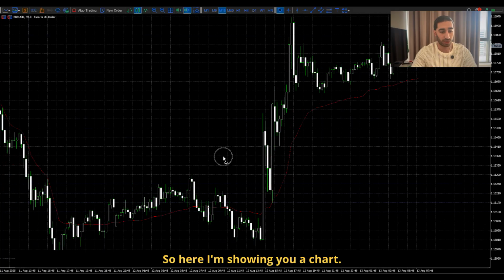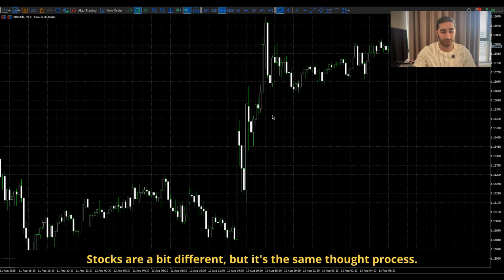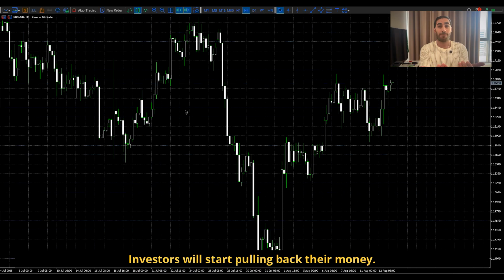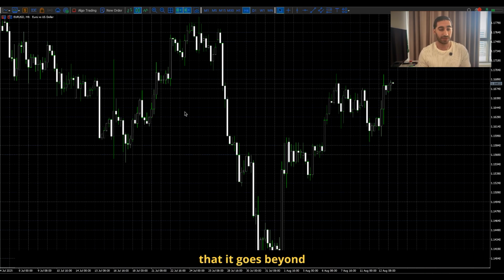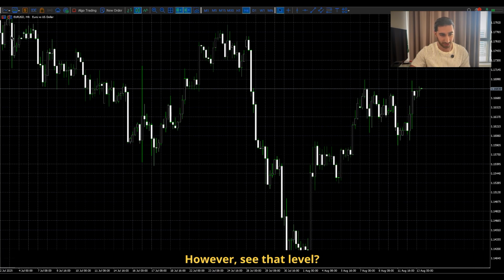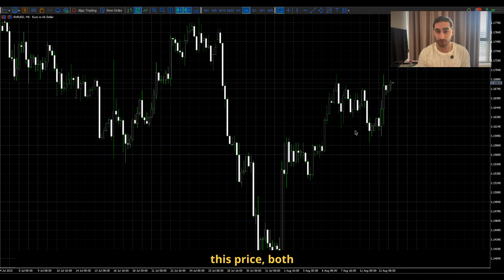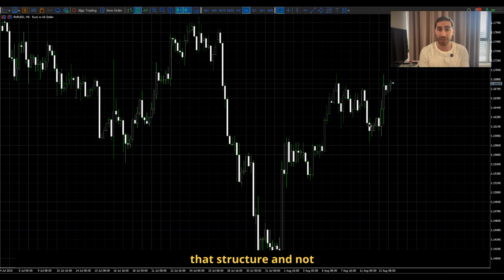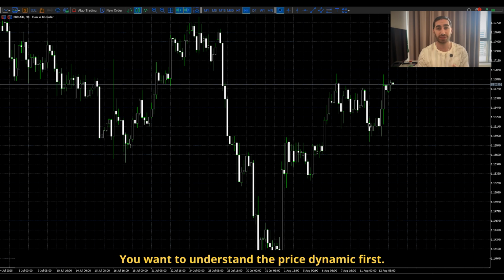Day 3: The Logic Behind Price Action | How Trading Really Works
Day 3 dives into the logic of trading – understanding why the market moves and the role of traders within it.

👉 In this episode:

- Who drives price movement and why
- The trader’s role as an intermediary between buyers and sellers
- How to read charts through logic, not guesswork
- Why understanding participants gives you an edge

When you understand the mechanics of the market, you stop being reactive and start becoming strategic.

Enjoy this deep dive into how the market really works.